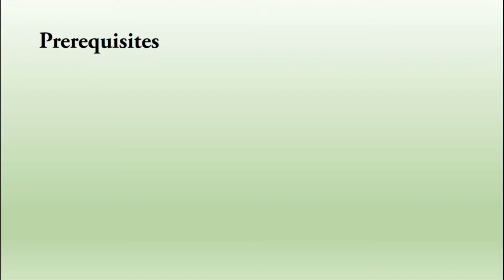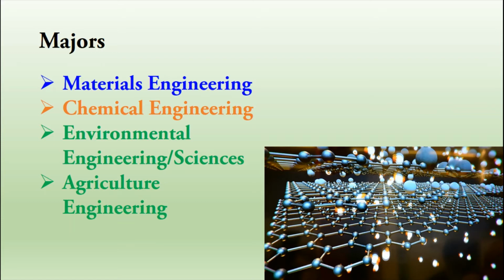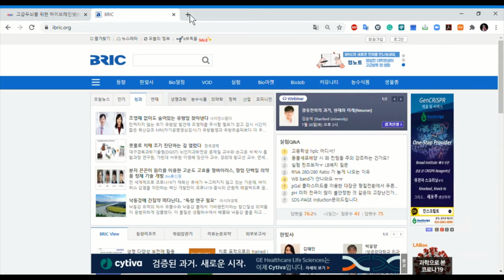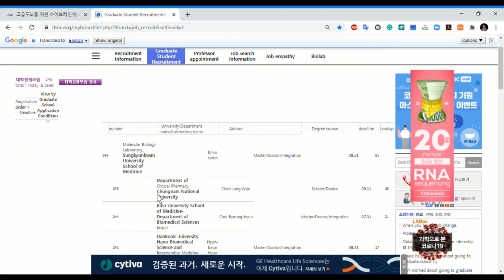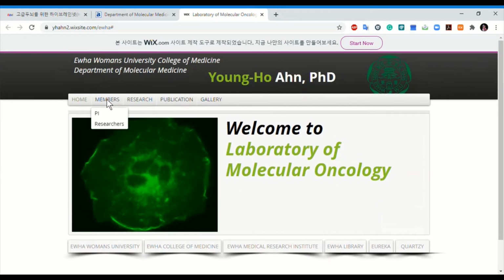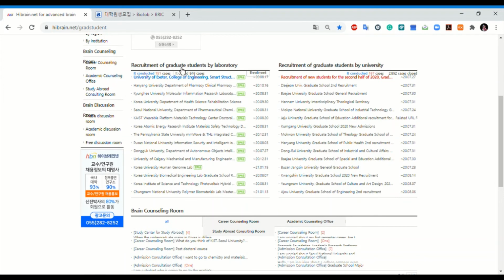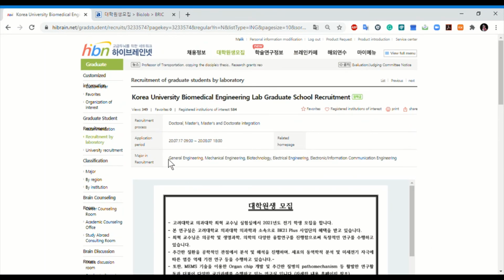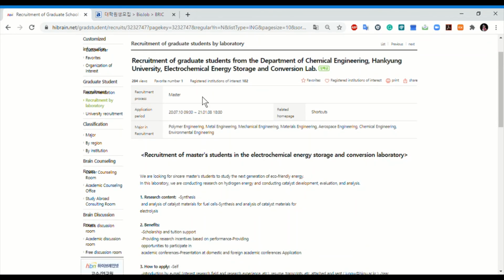Top 2 Websites | MS PhD and Postdoc positions | South Korea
How to Find MS, Ph.D., and Postdoctoral Positions?Two Important Websites

South Korea’s reputation for technological innovation make it a great place to embark on MS or Ph.D. research. Education is valued very highly in South Korea and thousands of international students from across the globe join the country’s renowned universities each year.
Materials Engineering
Chemical Engineering
Environmental Engineering/Sciences
Agriculture Engineering
Chemistry
Physics
Biology
Biotechnology
Pharmacy
Humanities
Social Sciences
Business
Management
Engineering
Science
Medical

2. hibrain.net

best wishes
Team